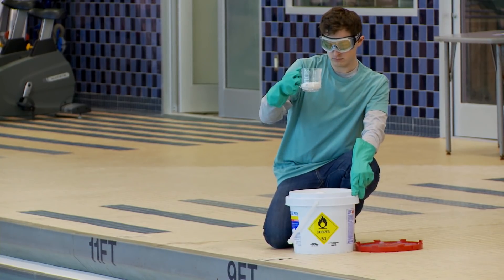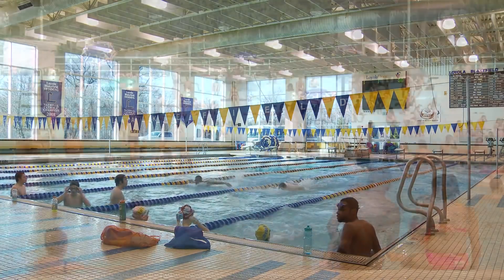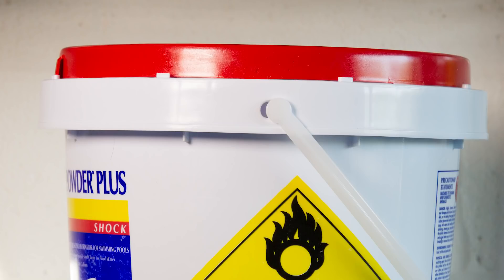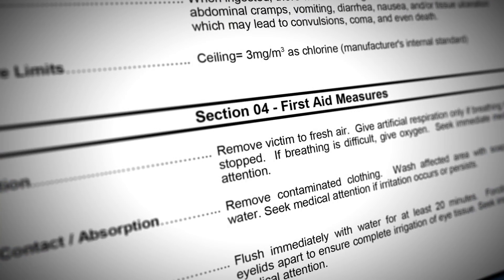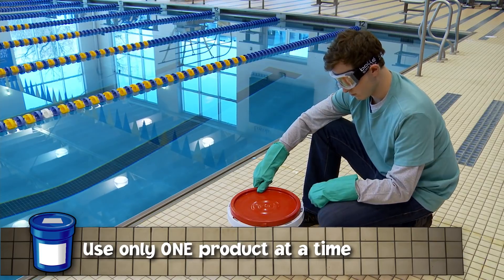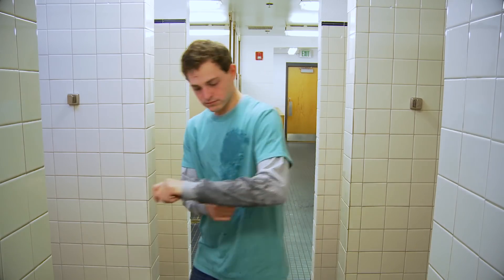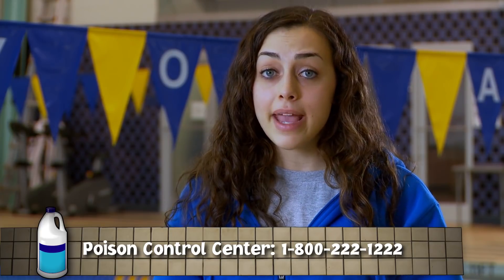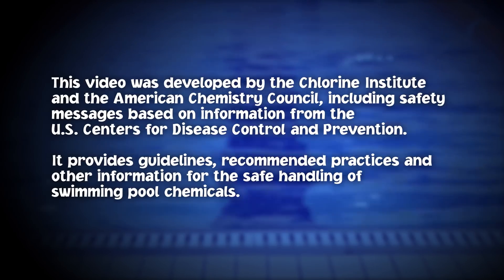Pool Chemical Safety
If you own or manage a pool, this video is for you. Produced by the American Chemistry Council and the Chlorine Institute, it provides detailed guidance on the proper handling and use of pool chemicals. All of the health and safety information included in this video come from the Centers for Disease Control and Prevention. For more information about pool chemical safety, please